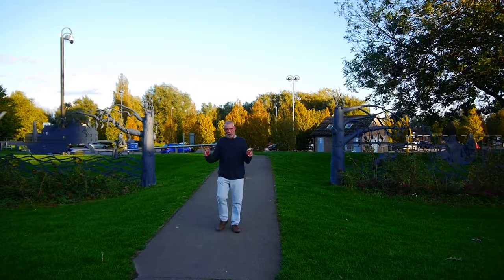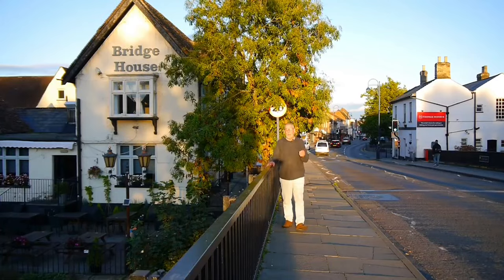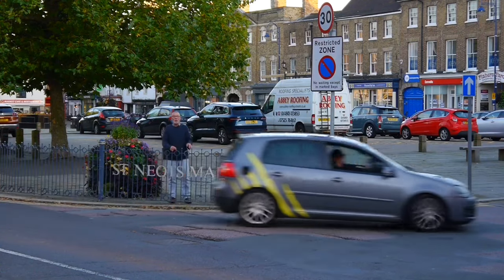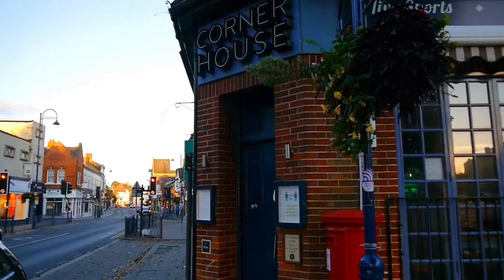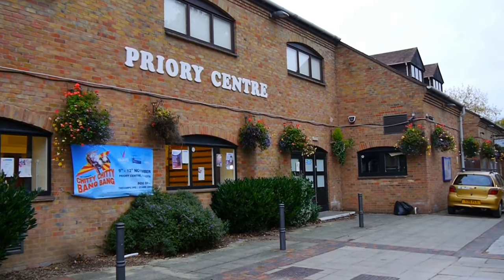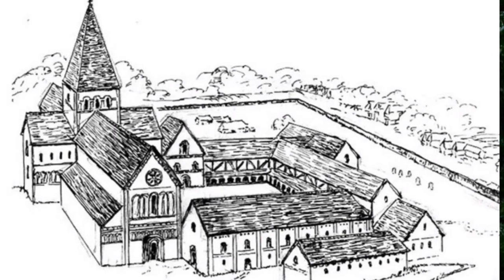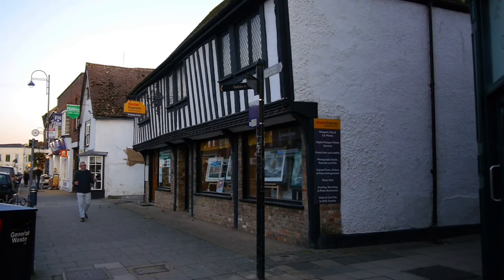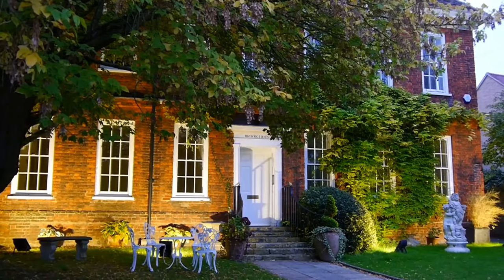St Neots, the Good and the Bad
St Neots, the Good and the Bad. Also I’m trying out a new format in presentation so let me know what you think. Cheers Andy